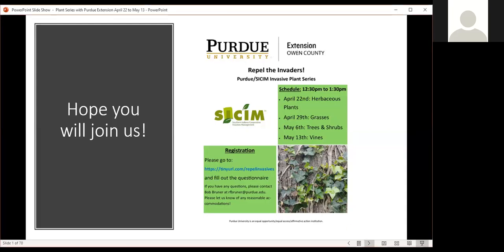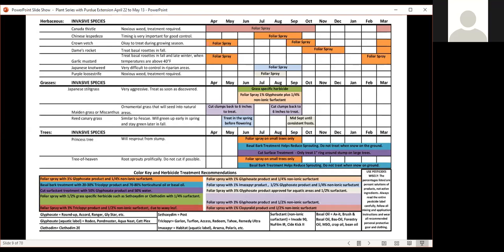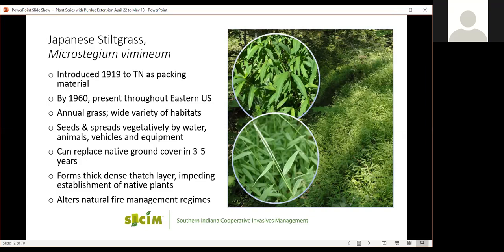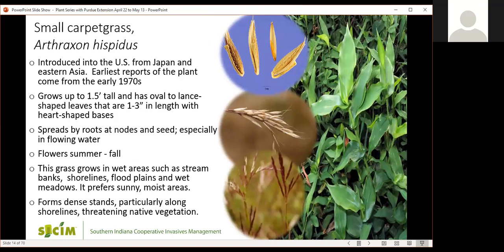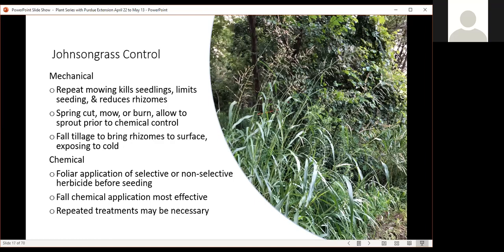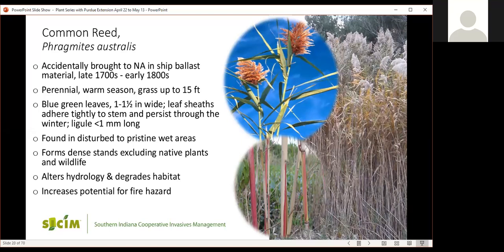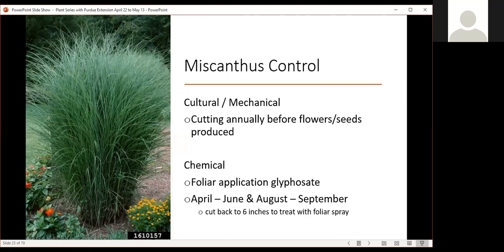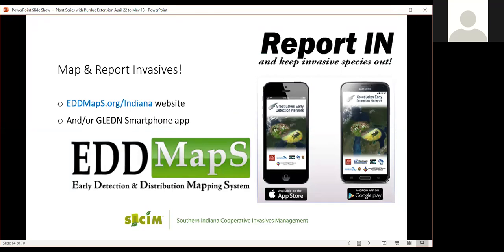Repel the Invasives!: Grasses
This is the second in our series of four 'Repel the Invasives' program sessions.  In this session, Amber Slaughterbeck of SICIM talks about several species of invasive grass that make an impact in the state of Indiana.